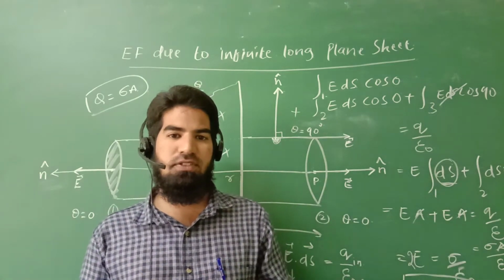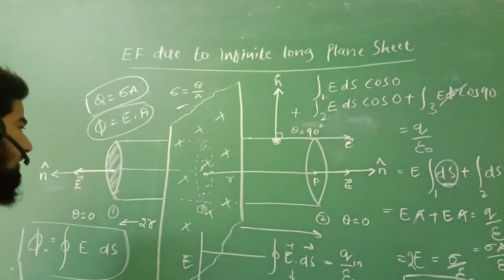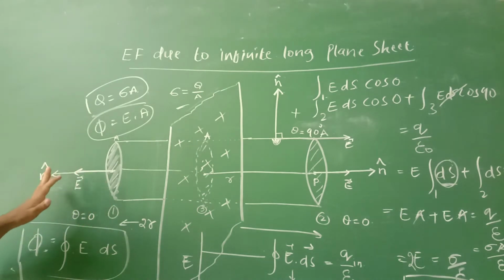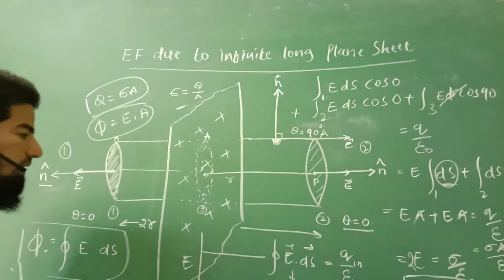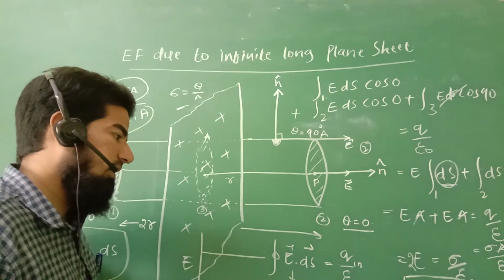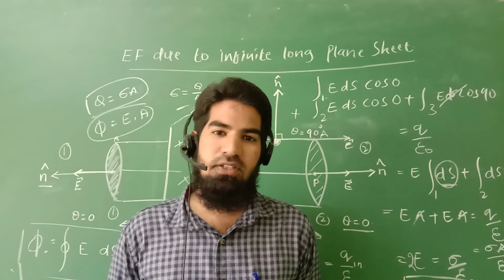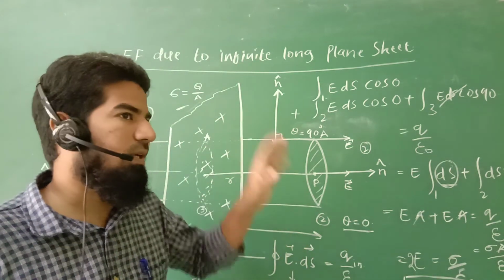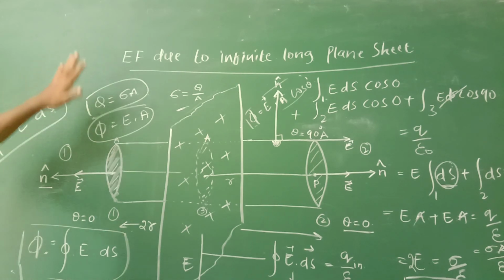Electric field and charges (Electric field due to infinie long plane sheet)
Electric field and charges